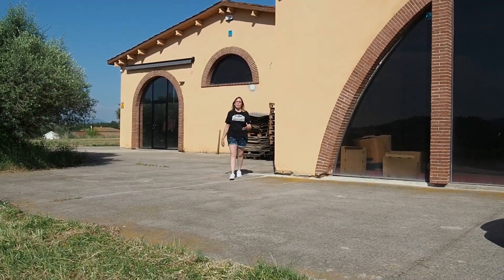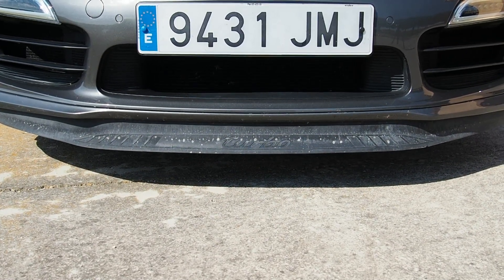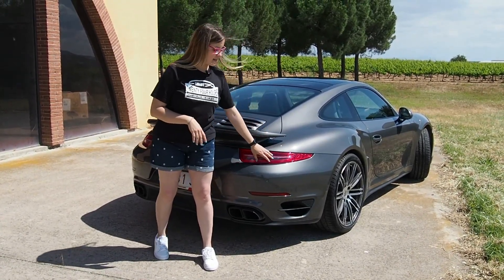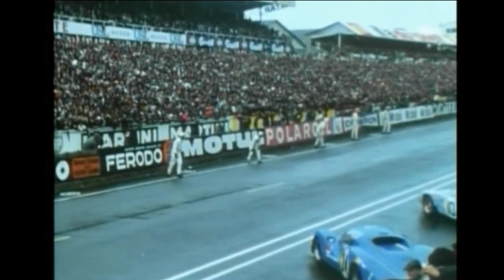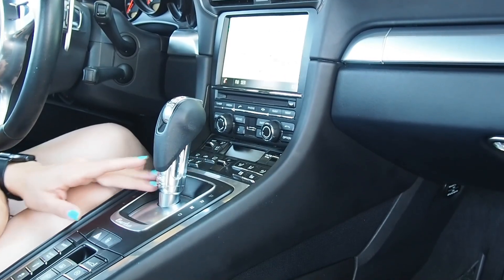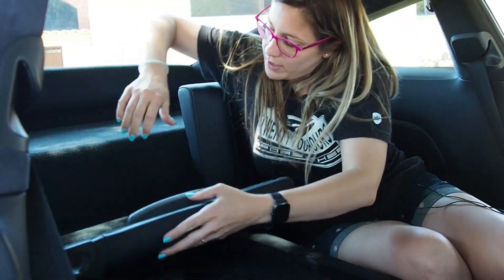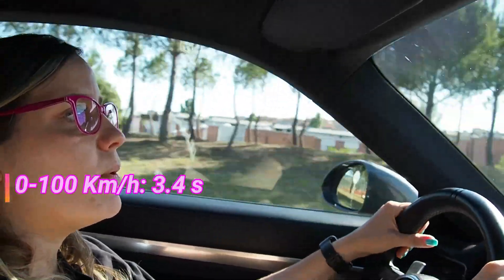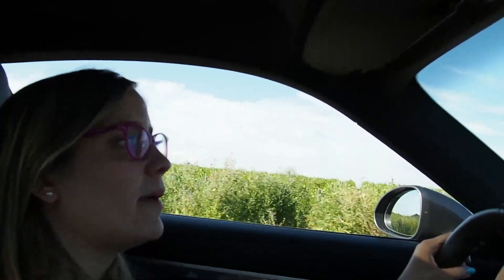Porsche 911 Turbo (991.1) 2013. La séptima generación del deportivo mantuvo vivo el mito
Hoy me siento Al Volante del Porsche 911 Turbo en su séptima generación. Un deportivo tan asombroso que hace que el mito cobre aun más fuerza.

¡Ráfagas!

¿Tienes un coche especial y/o único y quieres que le haga un reportaje? !Ponte en contacto conmigo mediante el correo o por las redes!